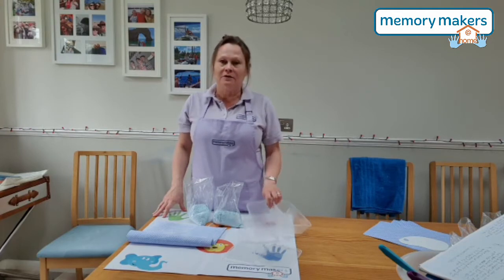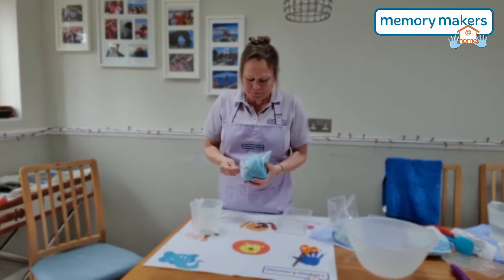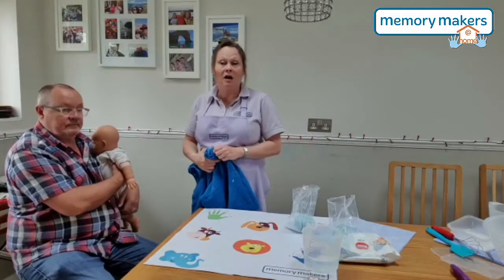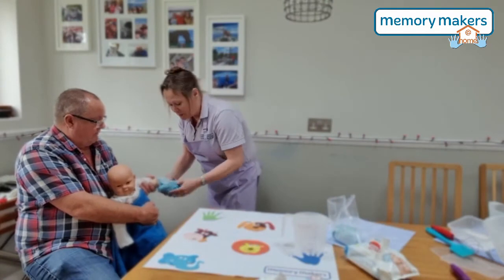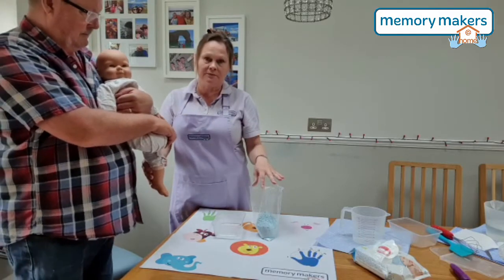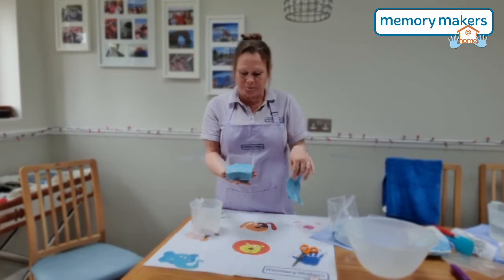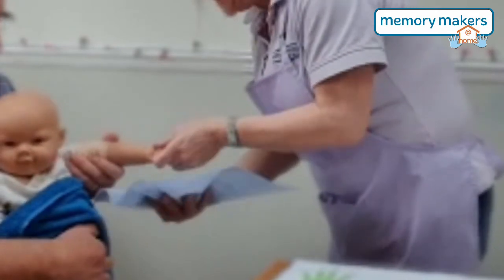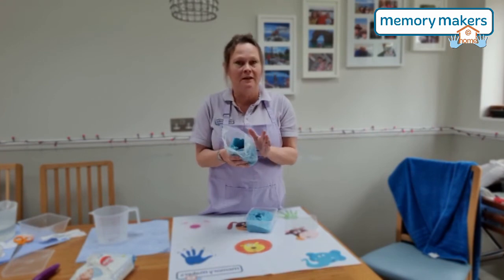3D Cast Starter Kit how to make Alginate moulds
If you have bought one of or 3d cast starter kits, this video will help you produce the best moulds out of it. Take your time, pick a good time for your baby and have fun.